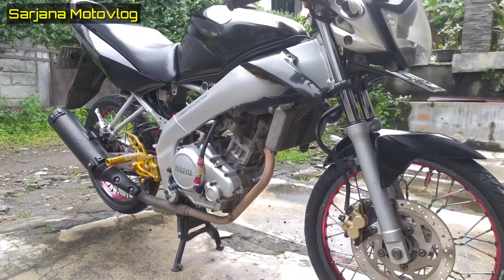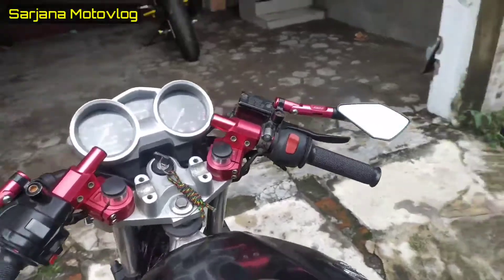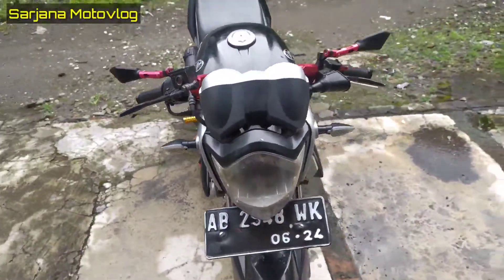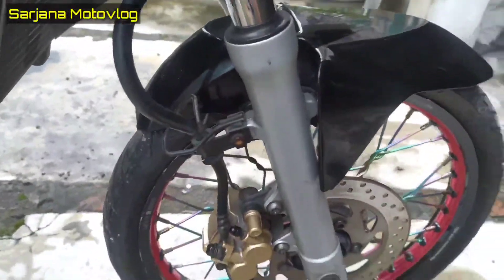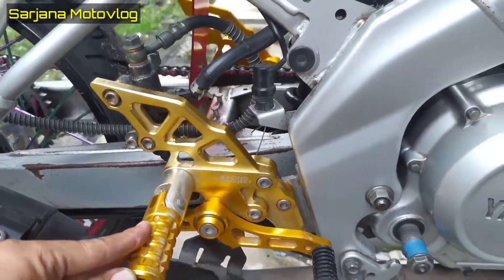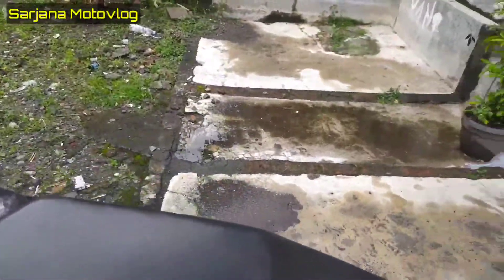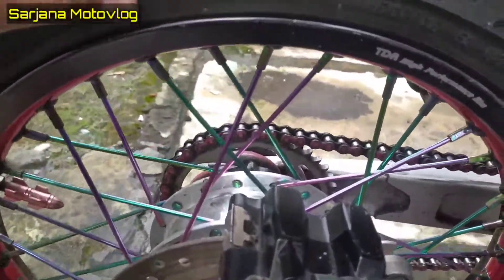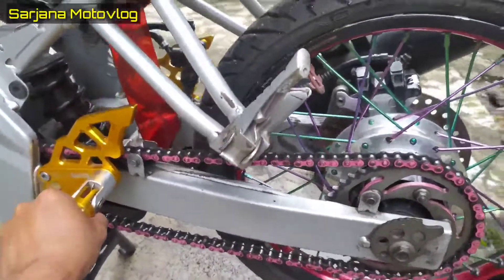rivew Vixion old jari jari minimalis simpel hitam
vixion old

owners yuyuspink

vixion

vijar modifikasi,
Vixion

vijar vixion jari jari,
vijar indonesia,
vijar old,
vijar romantis,
vijar kontes,
vijar siluman,
vijar old modifikasi simple,
vijar ambulance,
vijar
vijar aceh,
vijar advance,
vijar animasi,
vijar abu abu,
vijar ade bolo bolo,
vijar airbrush,
vijar biru,
vijar birunya cinta,
vijar biru langit,
vijar biru movistar,
vijar banyuwangi,
vijar bawa boneka,
vijar bleyer,
vijar brebes,
vijar ceper,
vijar cianjur,
vijar cikarang,
vijar cirebon,
vijar ciamis,
vijay channel,
vijar cilacap,
vijar cbr 150,
vijar dj,
vijar drag,
vijar dikawal polisi,
vijar doraemon,
vijar ditilang polisi,
vijar di pantai,
vijar dj terbaru,
vijar dj monkey,
dj vijar,
dj vijar indonesia,
dj vijar jari jari,
dj vijar vixion,
dj vijar terbaru,
dj vijar terbaru 2020,
dj vijar old,
dj vijar palu,
vijar elite,
modifikasi extreme vijar,
edy vijar,
hendro engkeng vijar,
ericko vijar,
erwin vijar,
viajar en tren,
viajar en moto,
vijar full modif,
vijar fairing ninja,
vijar fristail,
vijar fu,
vijar fairing r15,
vijar freestyle,
vijar full variasi,
dj vijar full album,
vijar gas limit,
vijar gta sa,
vijar garut,
vijar galau,
joker ganas,
vijar ganteng,
vijar gasruk,
joker gaming,
vijar plat g,
vijar hitam,
vijar hijau,
vijar herex,
vijar hijau candy,
vijar hijab,
vijar harian,
vijar hitam old,
vijar hijau tosca,
vijar ijo,
vijar indonesia mothai,
vijar indonesia touring,
vijar indonesia 2020,
vijar indonesia minimalis,
vijar ijo lumut,
vijar inspirasi,
vijar jari jari,
vijar jatim,
vijar jateng,
vijar jogja,
vijar jari jari indonesia,
vijar jalan jalan,
vijar jakarta,
vijar jember,
vijar keren,
vijar kuning,
vijar kodok ijo,
vijar kopdar,
vijar karbu,
vijar kontes old,
vijar kebumen,
vijar limit,
vijar lampung,
vijar lumajang,
vijar lampung tengah,
vijar lampung utara,
vijar lampu bulat,
vijar lampung timur,
vijar lagu dj,
vijar merah,
vijar minimalis,
vijar mothai,
vijar modifikasi old,
vijar merah candy,
vijar modifikasi simple,
vijar merah putih,
vijar new,
vijar nusantara,
vijar ninja,
vijar nvl,
vijar new modifikasi,
vijar ninja rr,
vijar nusantara terbaru,
vijar new merah,
vijar plat n,
vijar old modifikasi,
vijar old merah,
vijar old putih,
vijar old hitam,
vijar old minimalis,
vijar old biru,
vijar putih,
vijar pink,
vijar putih old,
vijar pangeran ngapak,
vijar palu,
vijar pink magenta,
vijar purbalingga,
vijar probolinggo,
vijar quotes,
quotes vijar indonesia,
quotes vijar keren,
quotes vijar romantis,
quotes vijar story wa,
quotes vijar,
vijar romantis bikin baper,
vijar riau,
vijar romantis story wa,
vijar rantau,
vijar rembang,
vega r rasa ninja,
vijar racing,
vixion r vijar,
vijar r,
vijar story wa,
vijar siluman ninja,
vijar simple,
vijar street racing,
vijar sumsel,
vijar story,
vijar standard,
vijar touring,
vijar terbaru,
vijar terbaru 2020,
vijar thailook,
vijar tongkrongan,
vijar tegal,
vijar thailand,
vijar touring pantai,
vijar ungu,
vijar ungu candy,
vijar ungu janda,
story wa vijar ungu,
ari uyun vijar,
vijar old ungu janda,
vijar warna ungu,
vijar vixion,
vijar vixion jari jari old,
vijar versi dj,
vijar vixion jari jari putih,
vijar vlog,
vijar vixion old,
vijar vixion new,
vijar warna pink,
vijar warna biru,
vijar warna putih,
vijar warna hitam,
vijar warna merah,
vijar wonosobo,
vijar warna hijau,
story wa vijar,
story wa vijar terbaru,
story wa vijar romantis,
story wa vijar keren,
status wa vijar,
story wa vijar limit,
story wa vijar old,
story wa vijar animasi,
vijar supra x 125,
vaijar yan,
agung fajar yk,
vijar zona banyuasin,
zaki vijar,
zainul vijar,
zidni vijar,
vijar 0 km,
vaijar 1,
abash vijar 1234,
heru vijar 13,
vijar nusantara part 1,
vijarana episode 1,
vijar 2020,
vijar 2019,
vijar 2012,
vijar 2014,
vijar 2013,
vijar 2016,
vijar 2009,
vijar 2015,
vijar 2 silinder,
vijar nusantara part 2,
vijay 2,
vijar sayang 2,
vijar 30 detik,
vijar riau jilid 3,
vijar nusantara part 3,
anniversary 4th vijar baturaja,
vijar nusantara part 4,
vijar nusantara part 5,
vijar 86,
agus vijar_80,